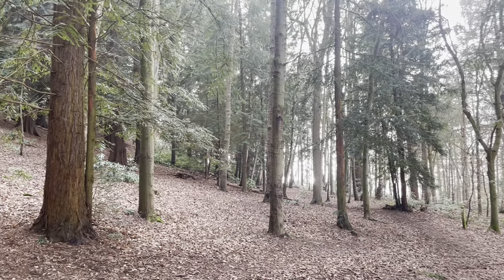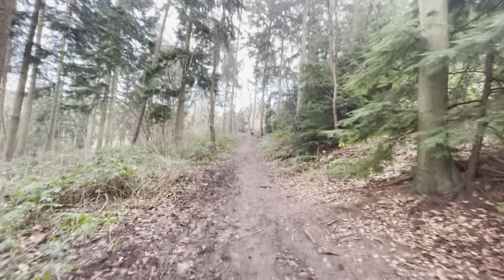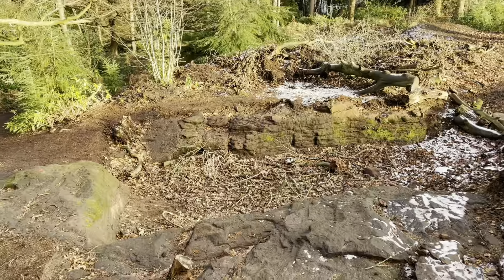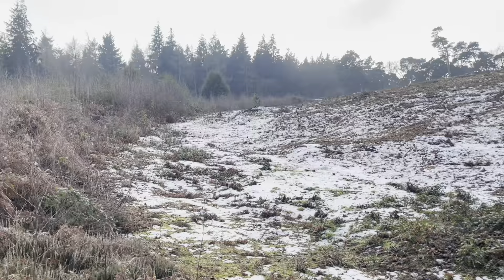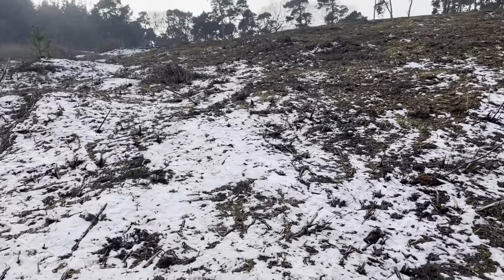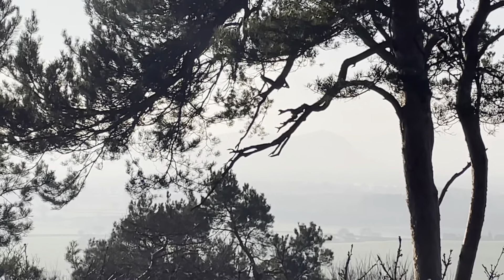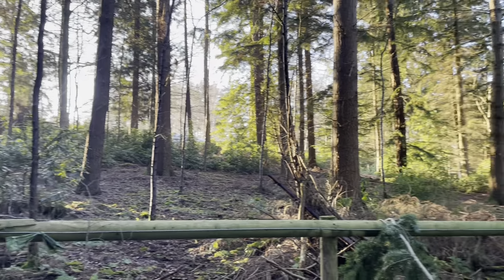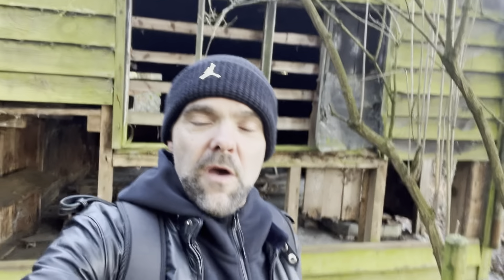NESCLIFFE HILL Iron Age Hillfort And Abandoned Cabin In The Woods - Shropshire England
Join Third Rate content as we once again visit Nescliffe country park but this time we embark on a journey back to the Iron Age investigating the recent site of archaeological digs made by leading British universities. The strange sigil discovered during the investigations made in 2022 adds a layer of the strange to our explore of the ancient hilltop fortification/settlement.

Buckle up and I’ll see you out there